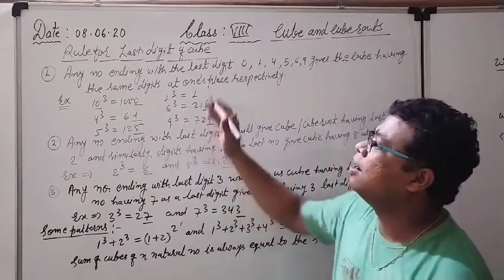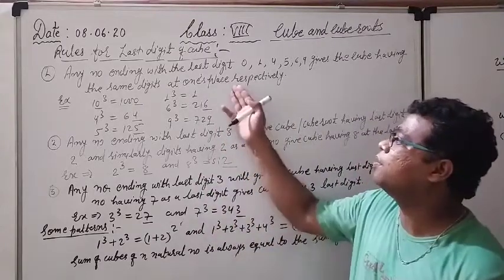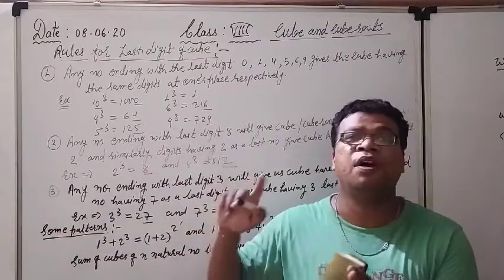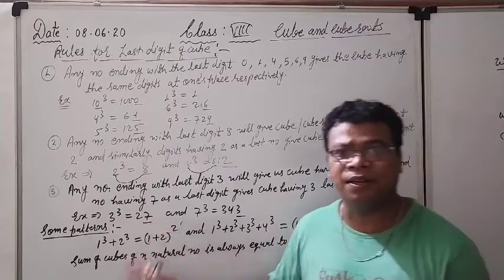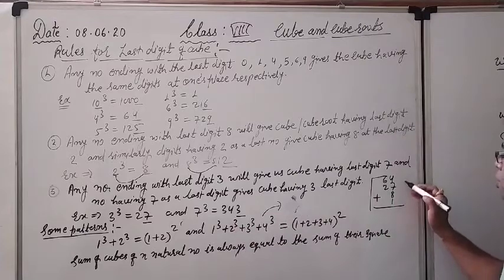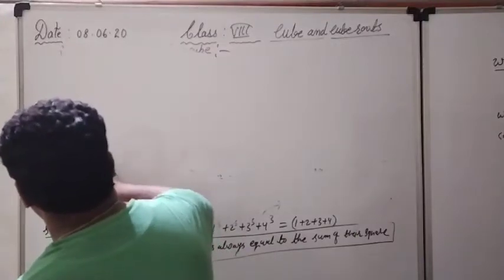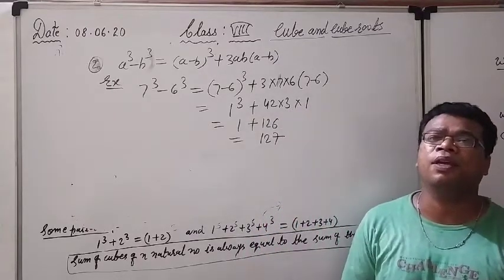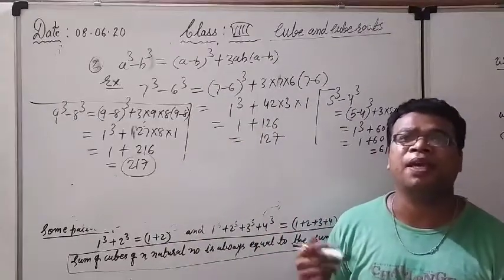Cubes and Cube Roots 2 Class VIII Maths.